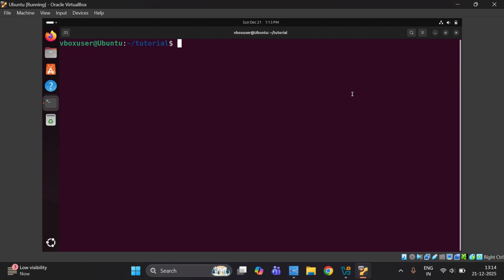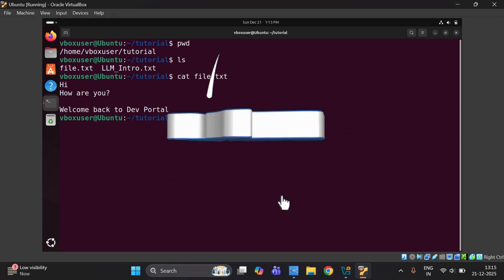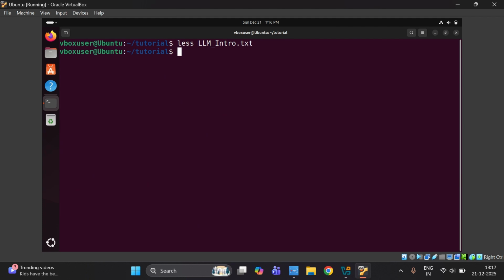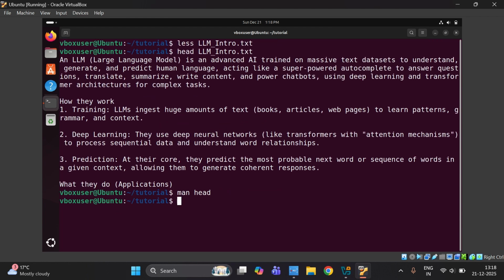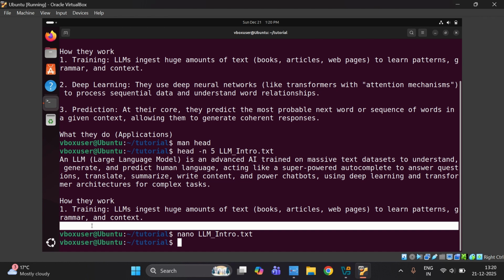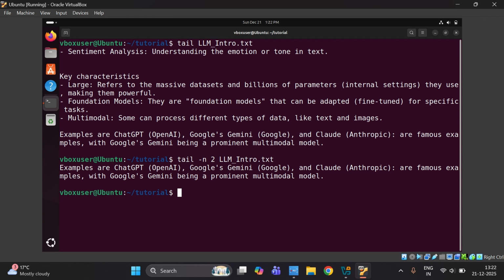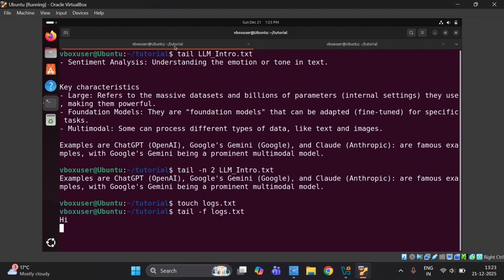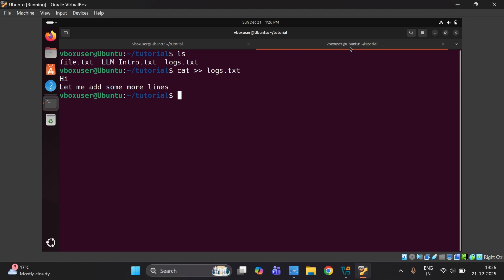Viewing Files in Linux | cat, less, head & tail Explained | Linux for Developers (Part 11)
In this Linux tutorial, we focus on one of the most common tasks every developer performs daily - viewing file contents directly from the Linux terminal.

Whether you’re inspecting configuration files, checking logs, or debugging a production issue, commands like cat, less, head, and tail are essential Linux skills. In this video, you’ll learn exactly when to use which command and why.

- How to view small files using cat
- How to safely read large files using less
- How to view the first lines of a file using head
- How to view the last lines of a file using tail
- How to monitor logs live using tail -f

Chapters
00:00 - Introduction
00:41 - Viewing files with cat
02:14 - Viewing large files with less
03:59 - Viewing file with head
06:55 - Viewing file with tail
08:05 - Live log monitoring with tail -f
11:06 - Recap

- Linux beginners
- Anyone working with Linux servers or logs

Pro Tips
- Use cat only for small files
- Always prefer less for logs
- Use head to inspect file formats
- Use tail -f to debug apps in real time